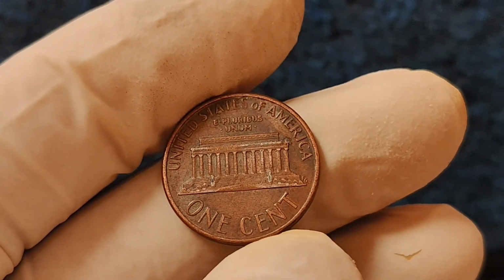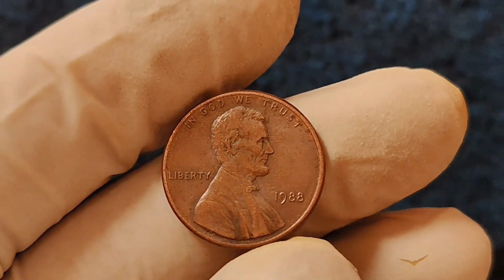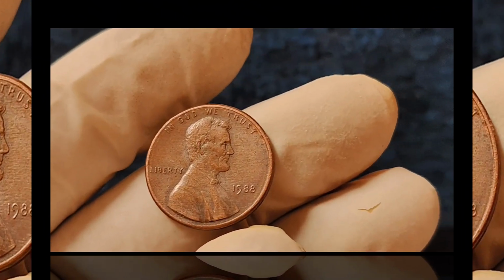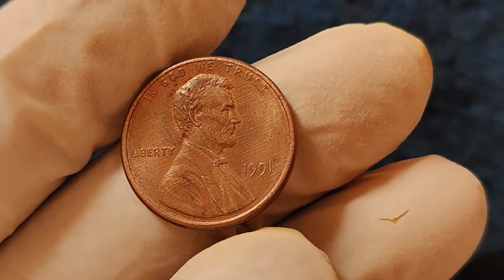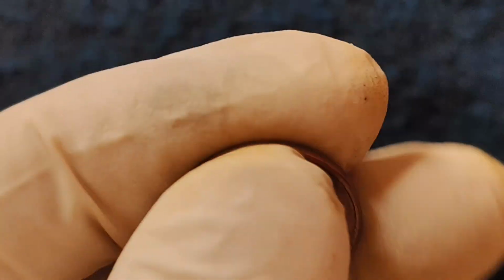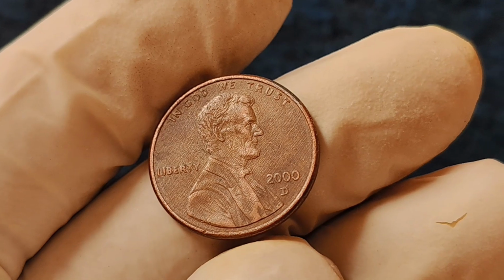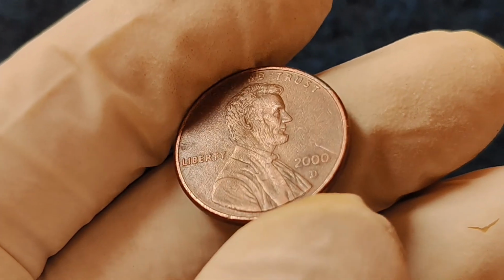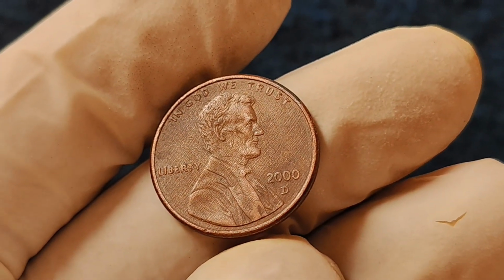RETIRE IF YOU FIND THIS PLEASE SEARCHING THIS USA PENNY COINS THAT ARE WORTH MILLIONS OF DOLLARS!